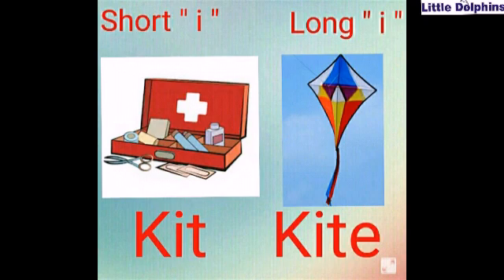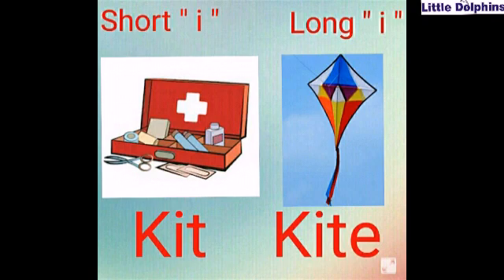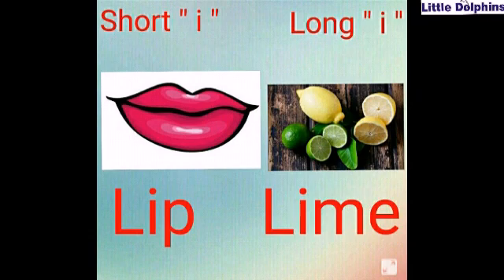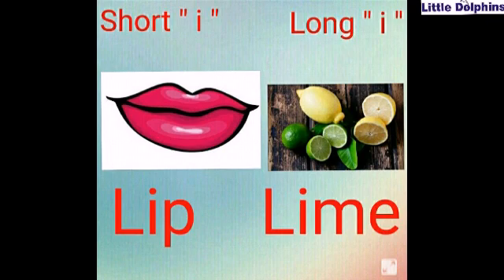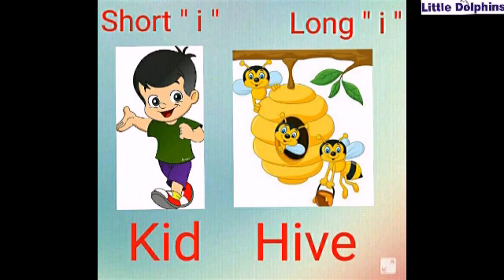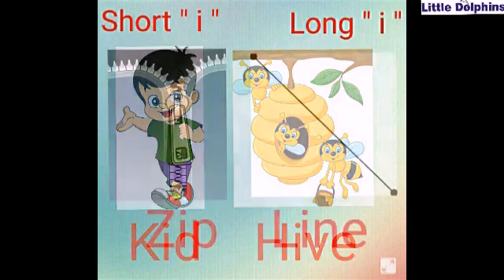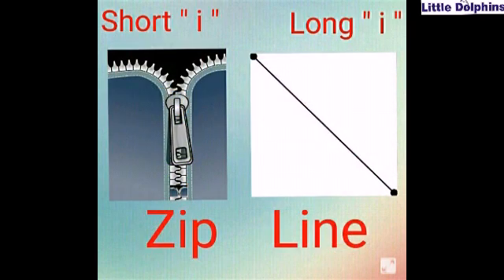Phonics / Short and Long sound of vowel 'i '